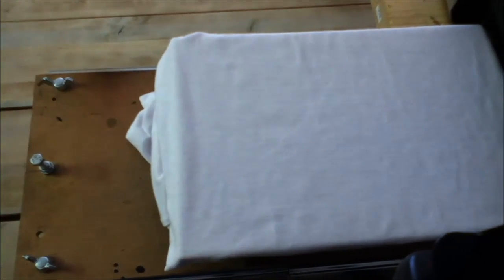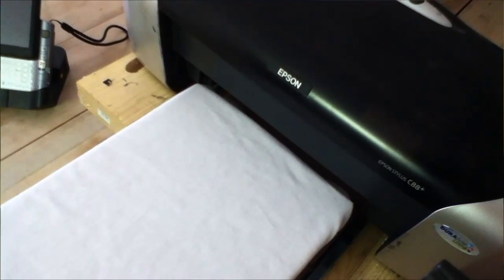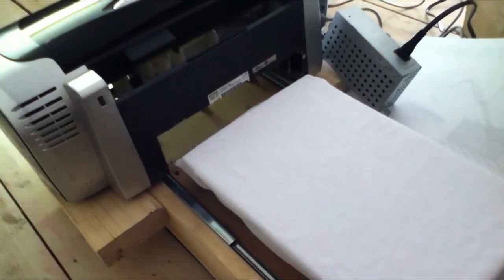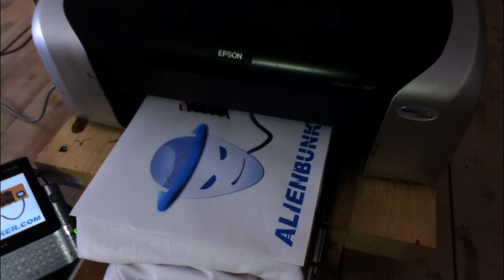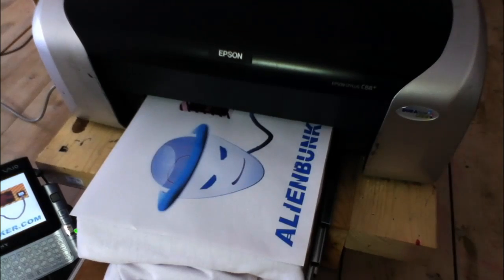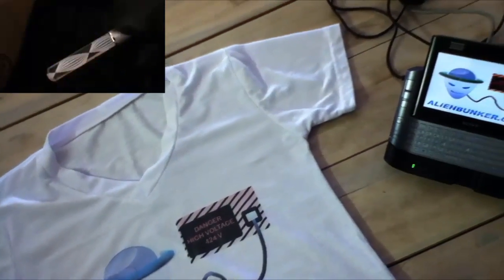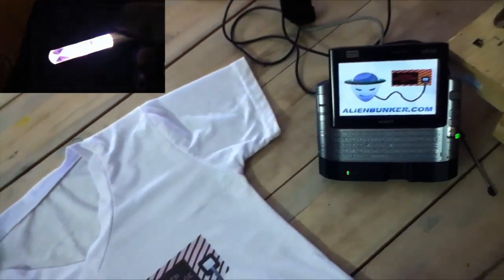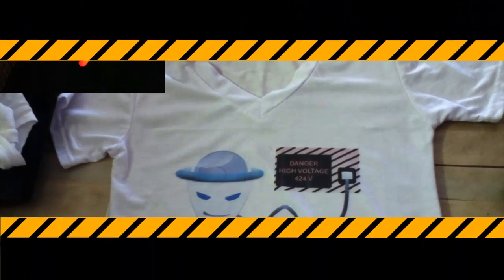Homemade DTG PRINTER CUSTOM TYPE 100% FUNCTIONALLY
As you can see it's a great machine, and it can print in almost infinite kinds of stuff.
Anything that fits in it is printable.
Example: t-shirt, glass, woods, notebook, files, flip flops, mouse pads and many more stuff.

This machine cost me about $500 dollars and took me about 6 months to built it from scratch. When I first started building it I ended up making a design that did the job good enough, but it was limited and I couldn't push the plate back into it's place once printing is done, so I destroyed everything and decided to make a portable printer but once again it did not work and finally I came up with evolutionary design that made me able to push the plate back without forcing the motor and with a height adjustable plate and a custom PE sensor that allows me to print anything without worrying touching the sensor.